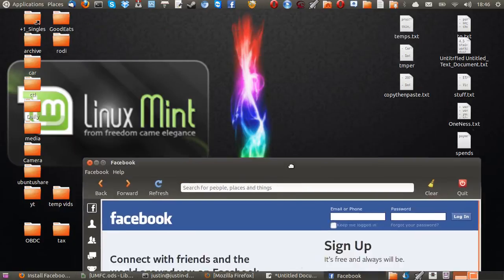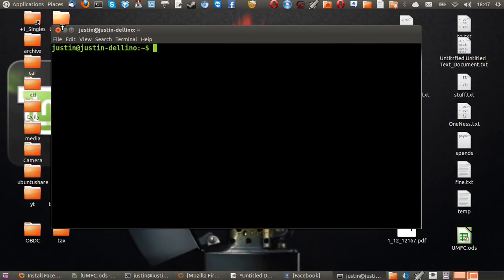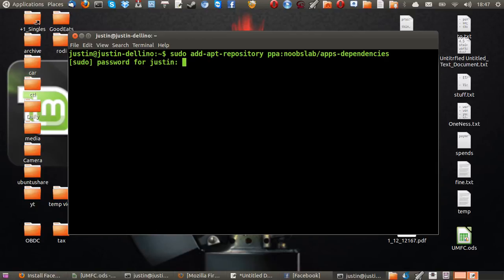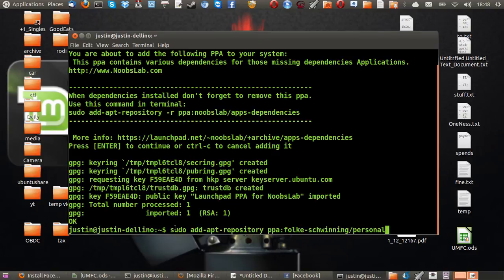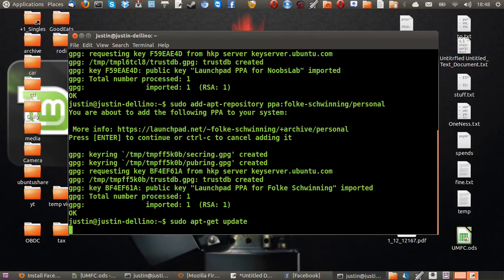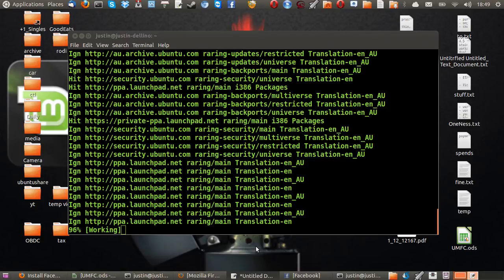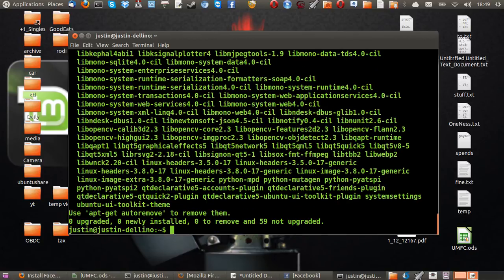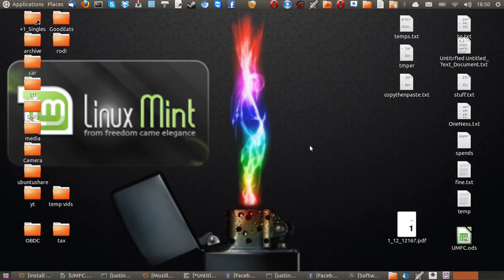Install Facebook App on Linux Mint 15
here is the commands. !
sudo add-apt-repository ppa:noobslab/apps-dependencies
sudo add-apt-repository ppa:folke-schwinning/personal
sudo apt-get update
sudo apt-get install desktop-facebook